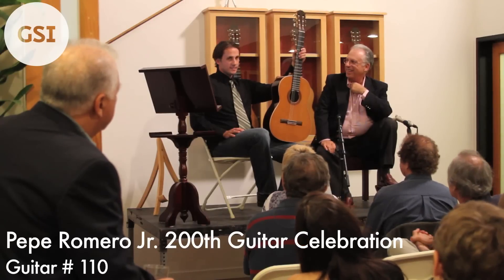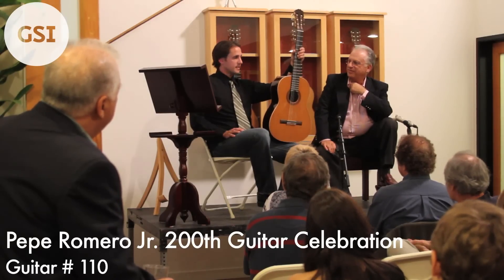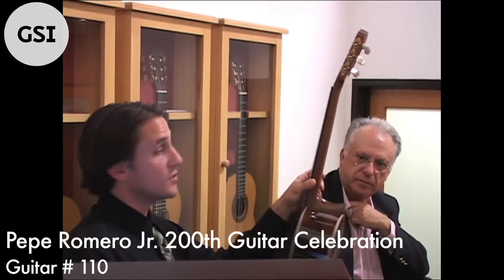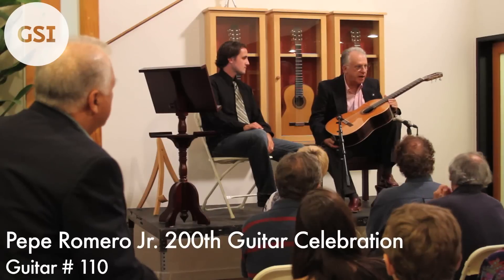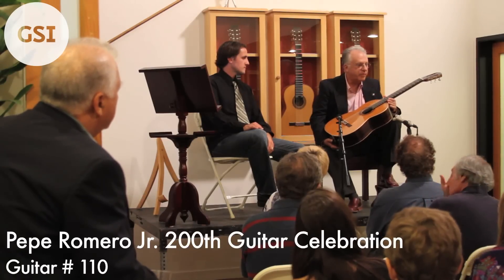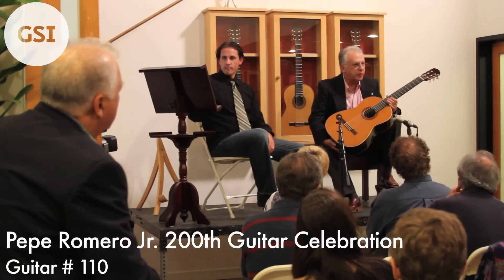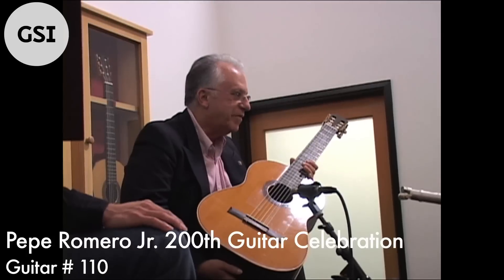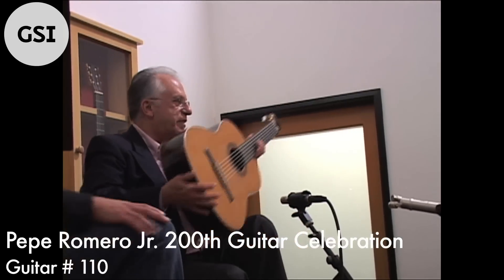Pepe Romero Jr.'s 200th Guitar Celebration - #110: Classical Guitar at Guitar Salon International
Here's guitar #110 from our celebration of luthier Pepe Romero Jr.'s 200th guitar at the Guitar Salon International showroom. #110 was made in 2007 and is a cedar and rosewood guitar. This guitar was used to record the audio accompaniment to Celino Romero's guitar method. Pepe Sr. plays a bit of the first movement of Rodrigo's 'Concierto de Aranjuez'.